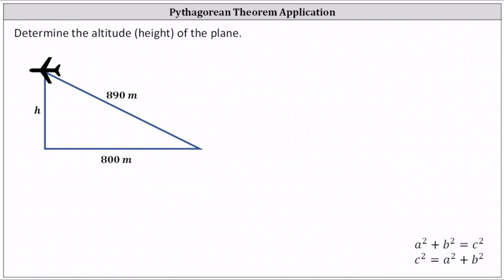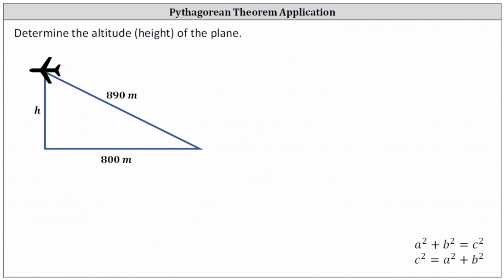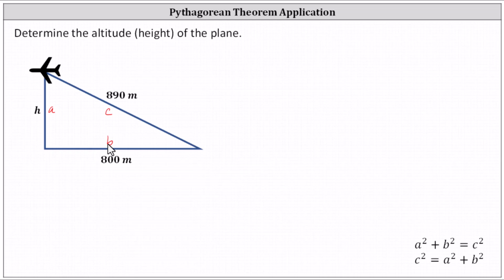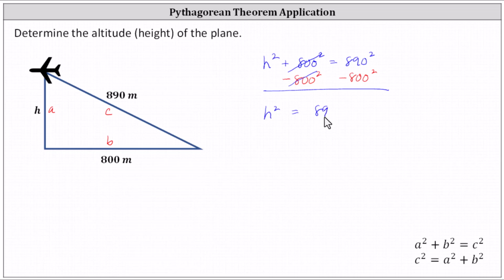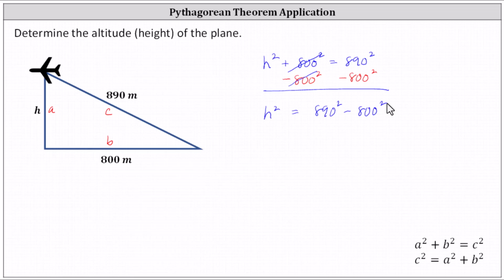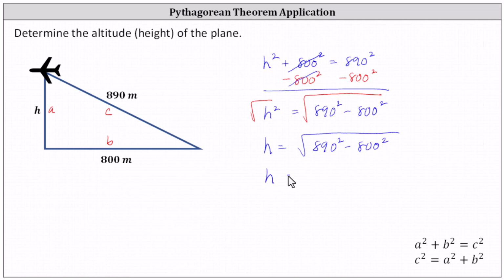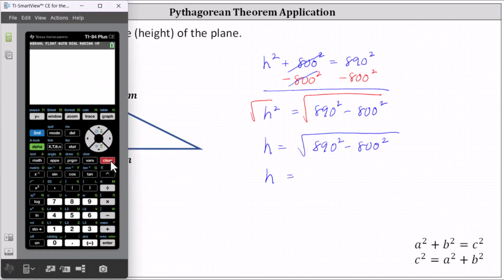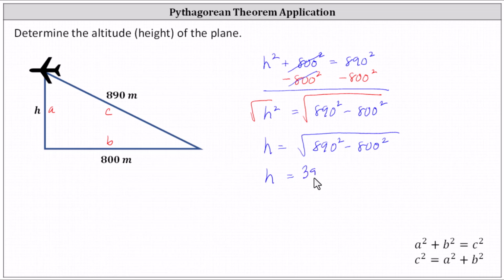Use the Pythagorean Theorem to Find the Altitude (Height) of an Airplane